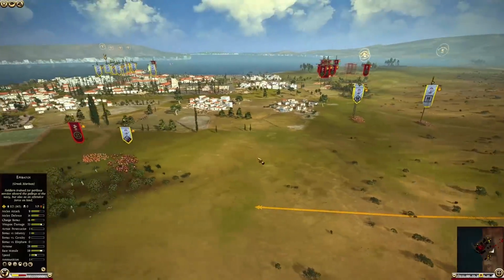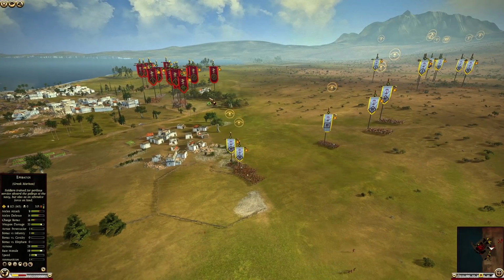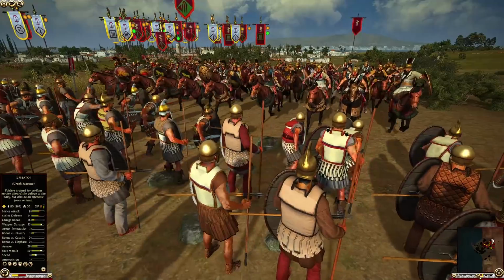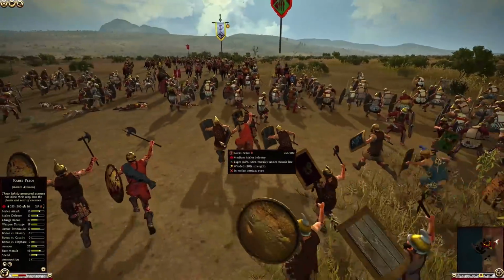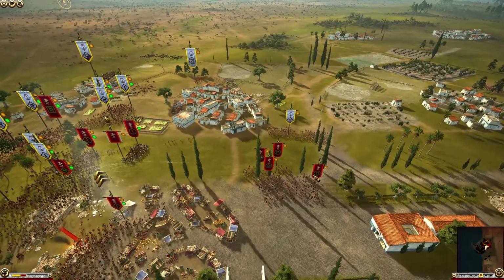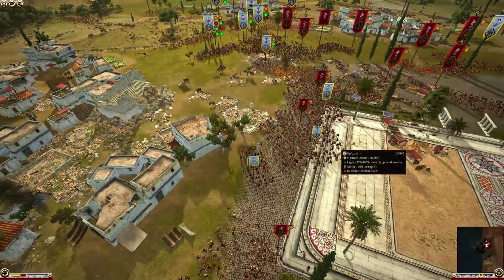I Completely Surprise My Opponent And Surrounded Him! - Divide Et Impera Total War: ROME 2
We are back with more DEI action this time, taking a look at an awesome battle taken from the H2H between myself and ROP. This battle was pretty crazy and takes an interesting turn.